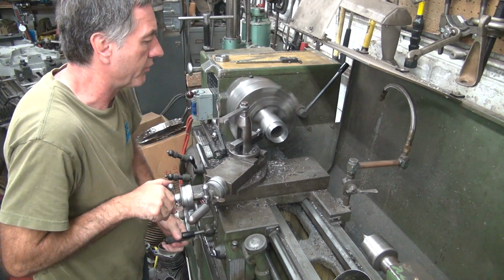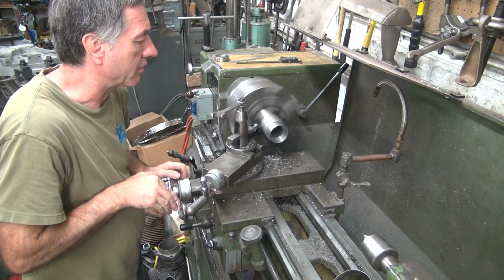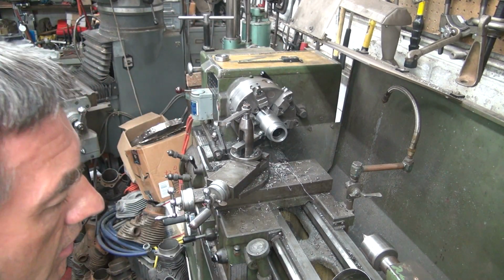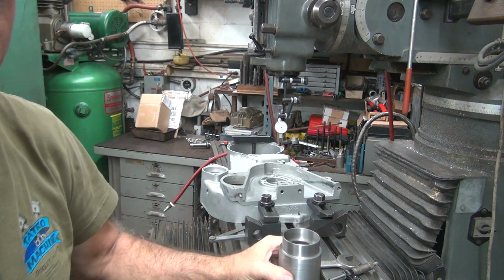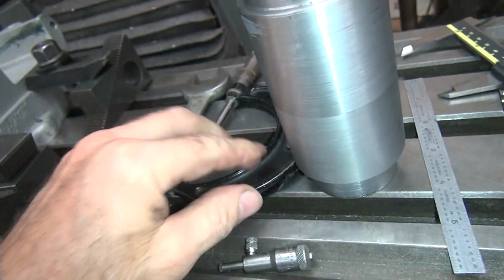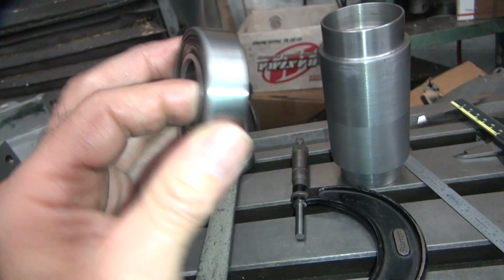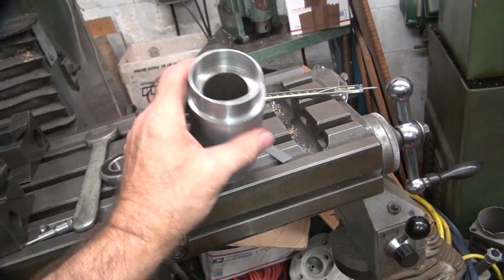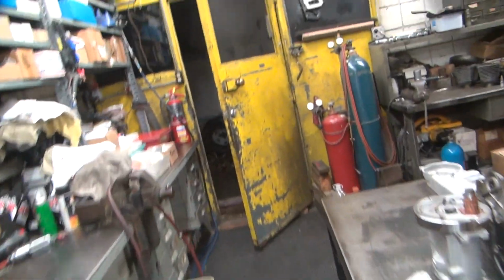#114 1983 fxrt shovelhead inner primary loose bearing repair 1979-84 FXR FLT harley tatro machine